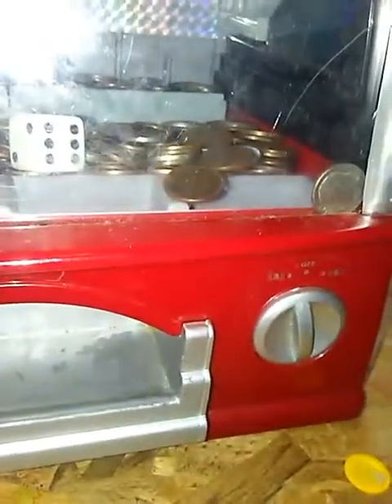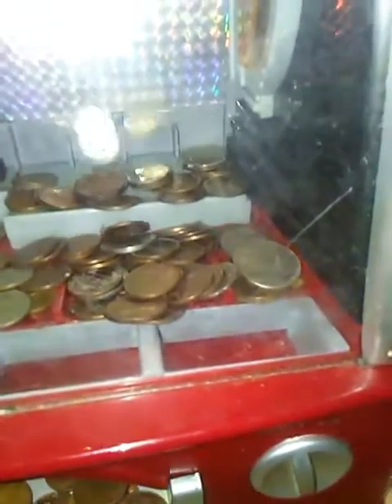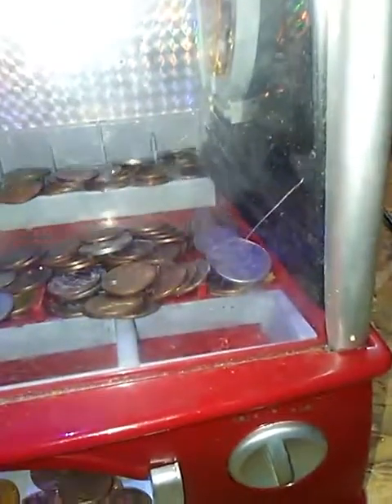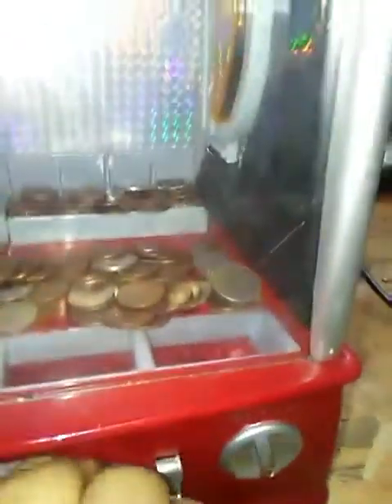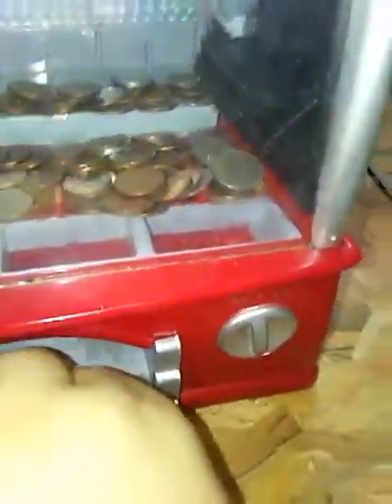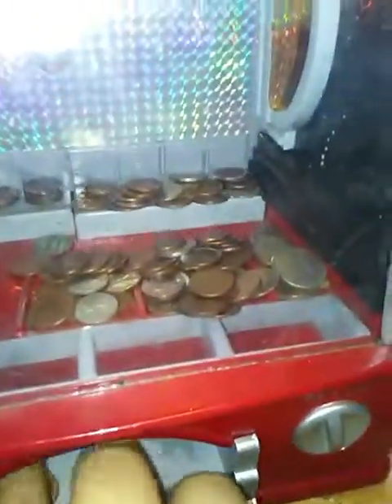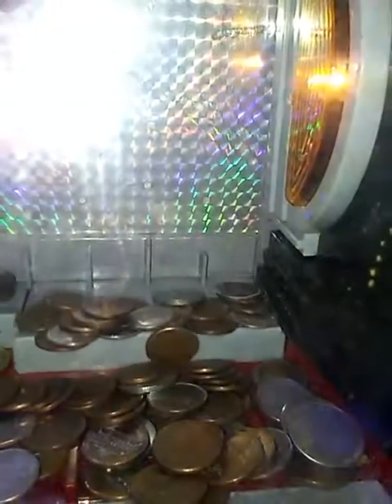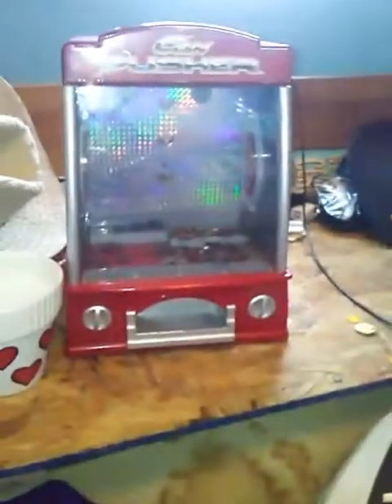Playing coin machine